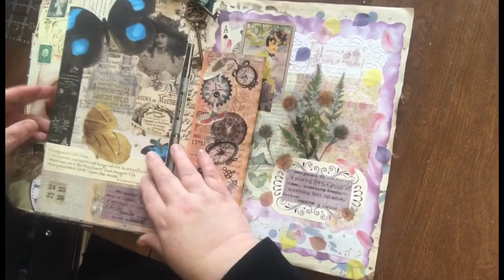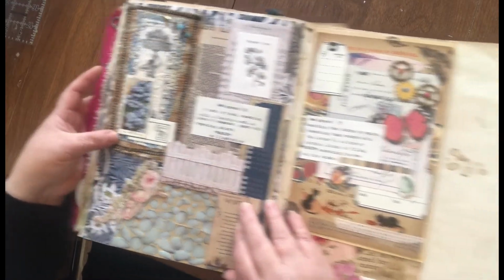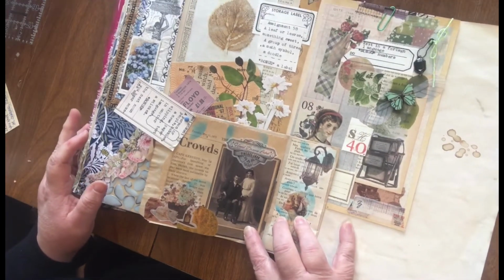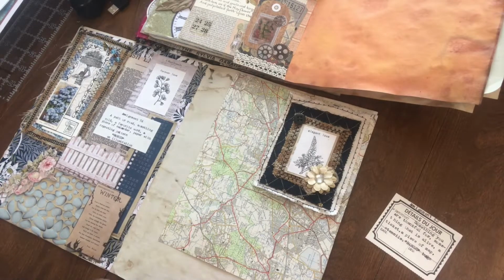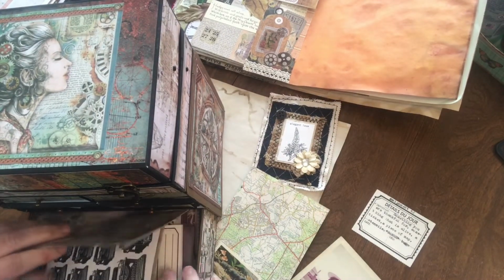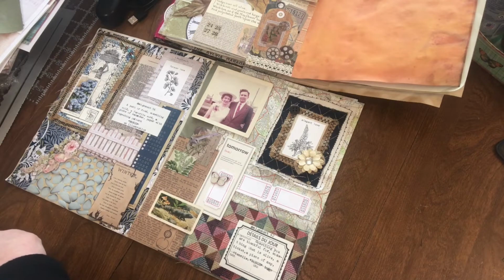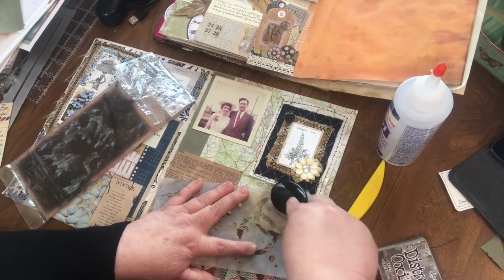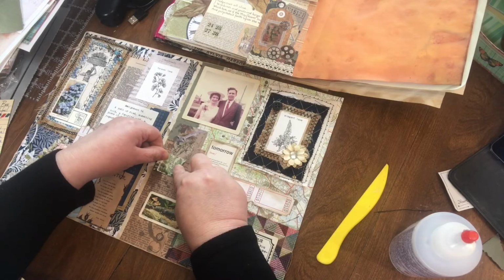Additional collage practice with CRAFT WITH ME for those who asked.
Hope you stick around to the end of this very long video for the craft with me portion because I actually edited my heart out on this one.